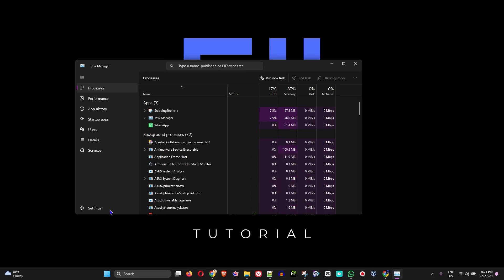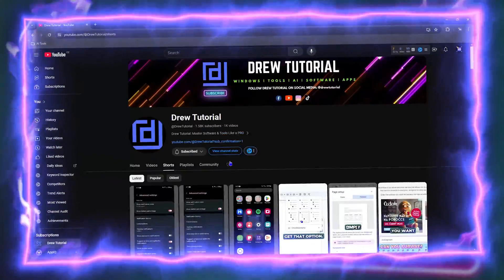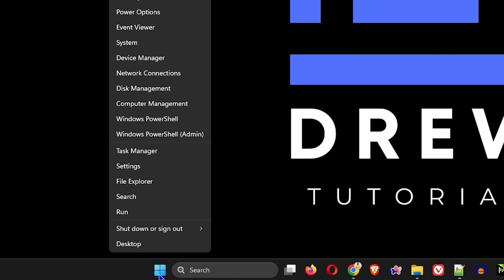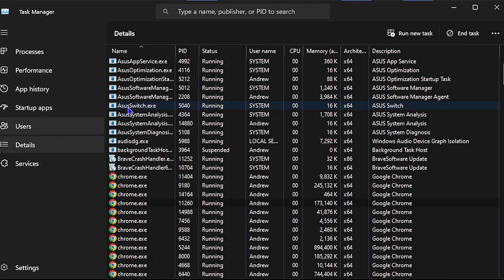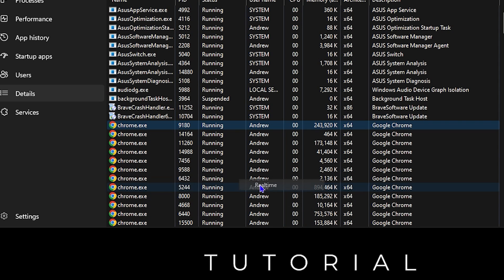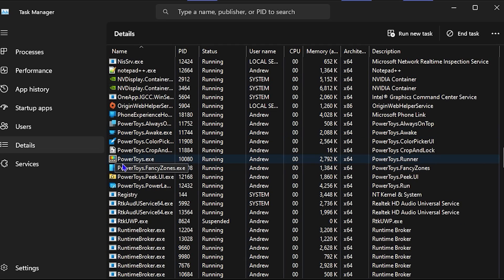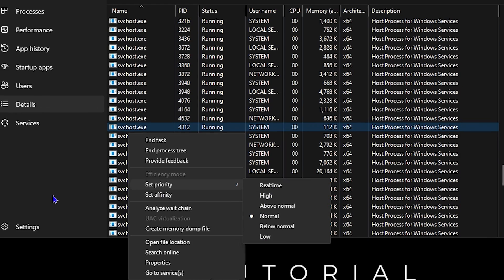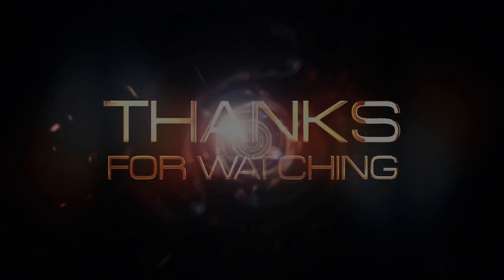How To Set Real Time Priority For Apps on Windows 10/11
In this tutorial, I show you how To Set Real Time Priority For Apps on Windows 10/11.